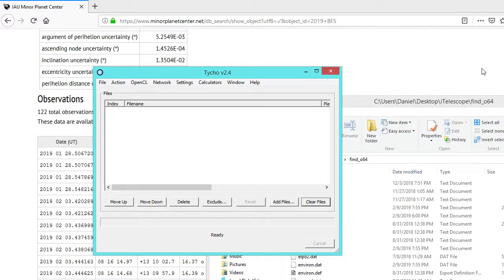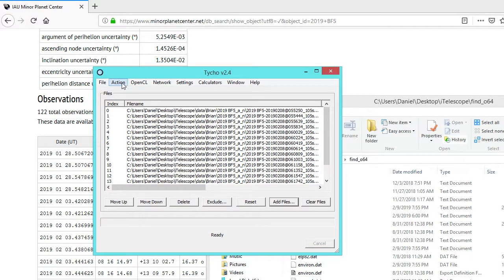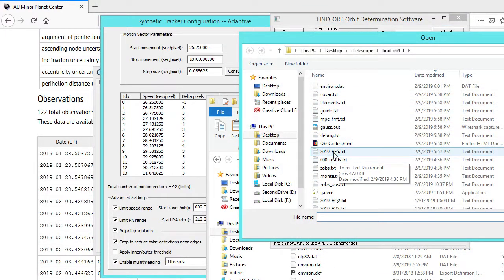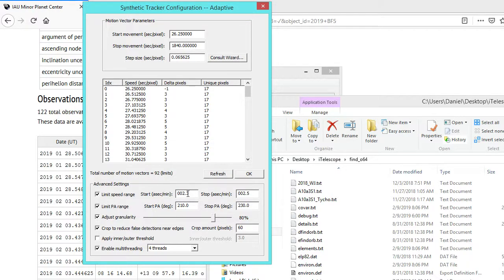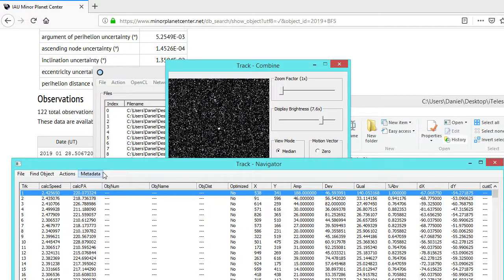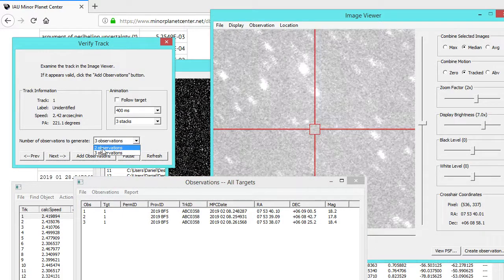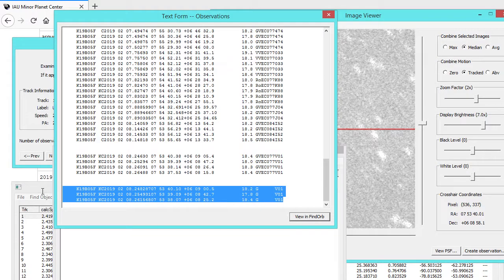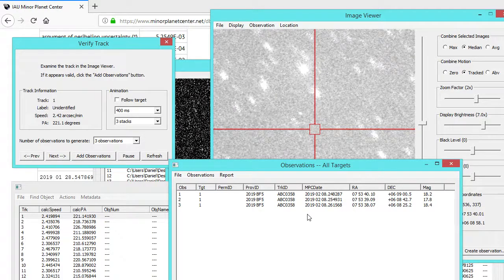Detection of NEO in 7 Minutes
This video demonstrates how to use Tycho for follow-up observations of asteroids, such as NEOCP objects.